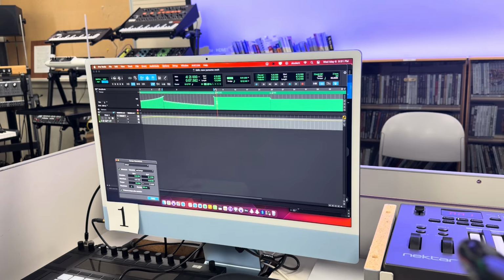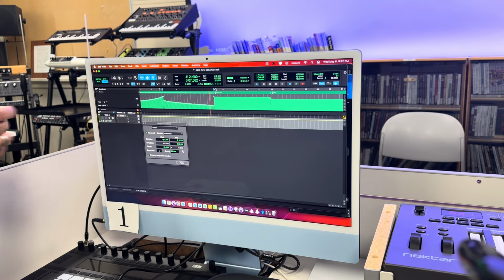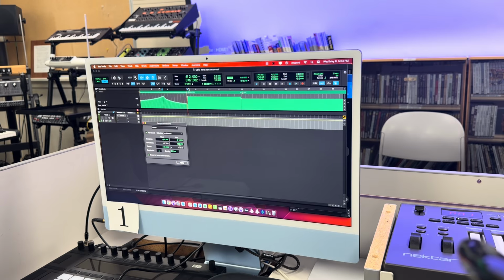May 6, 2026-4